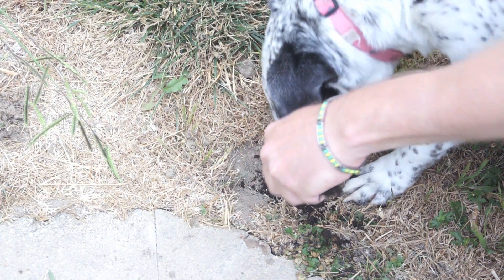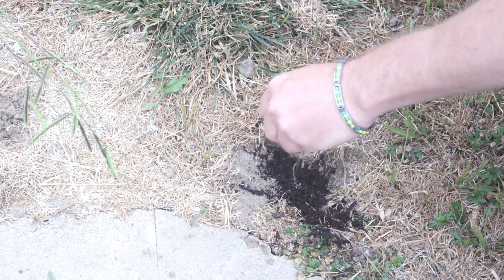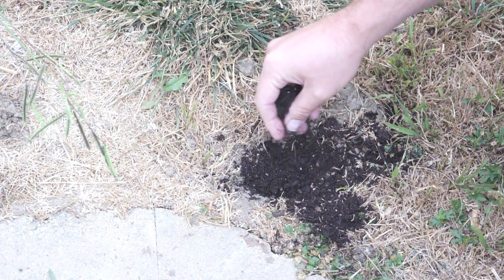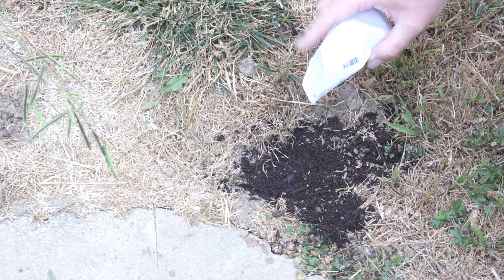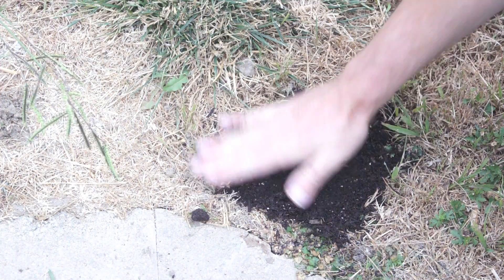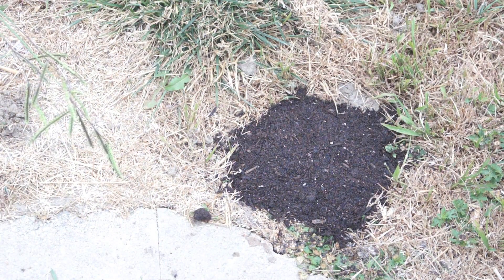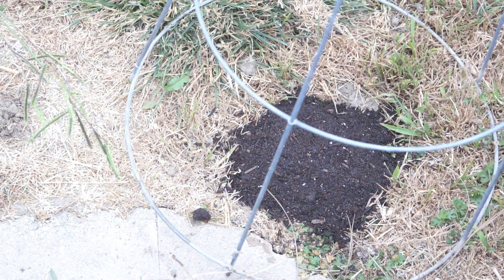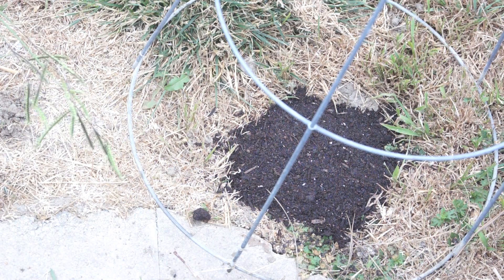Righteous Randy Episode 45 - How to sow iceberg lettuce seeds into the ground!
In this video I show you step-by-step how to sow iceberg lettuce seeds into the ground and how to protect them from pets and larger animals using a tomato cage.